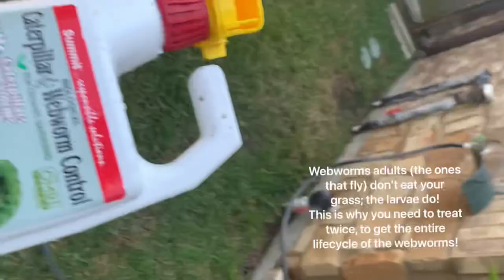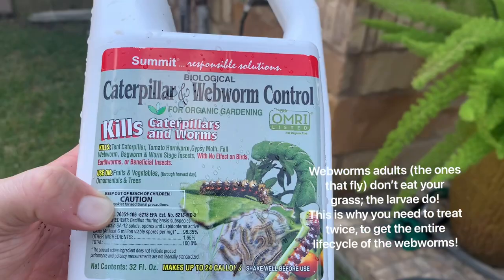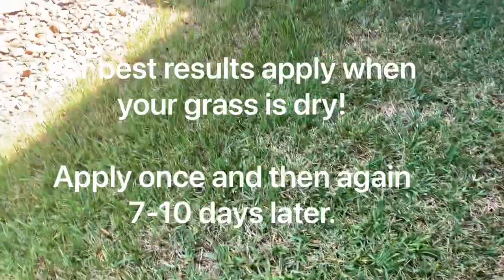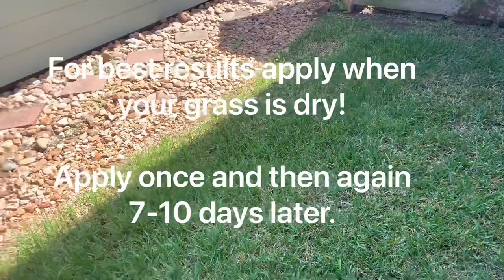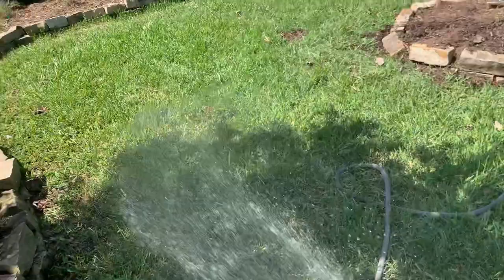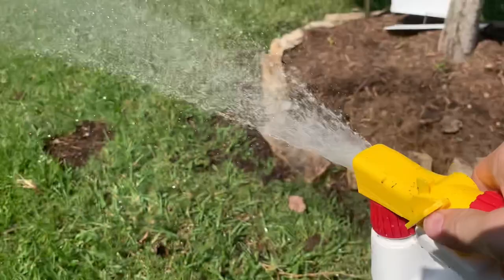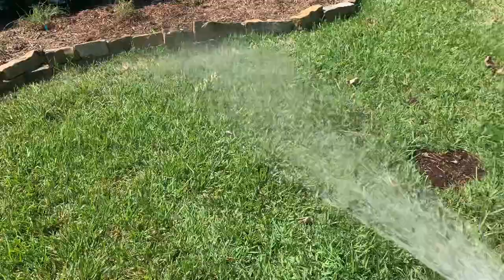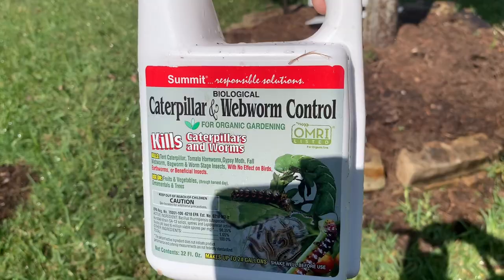FIXED - What are these moths (webworms) in my grass?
Webworms looks like moths in your grass.  As you walk you may see them flying around.  They are easy and cheap to treat.

Applying a product like Summit Caterpillar and Webworm Control is an easy and effective way to do this!

The larvae (don’t fly) eat your grass.  You’ll need to apply twice, with the second application 7-10 after the first to make sure you get all of the eggs to kill the lifecycle!  Apply when dry for best results!